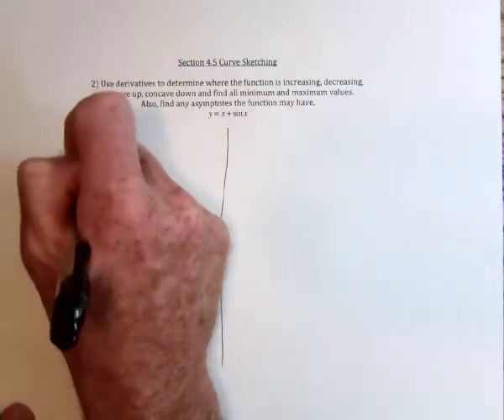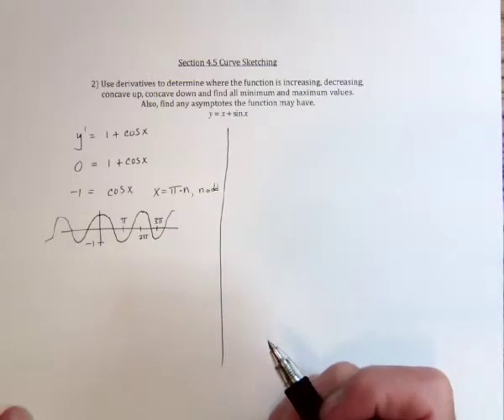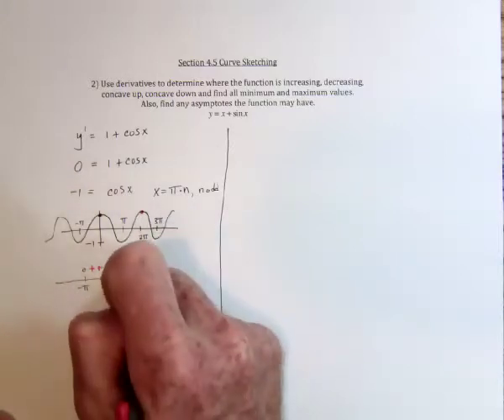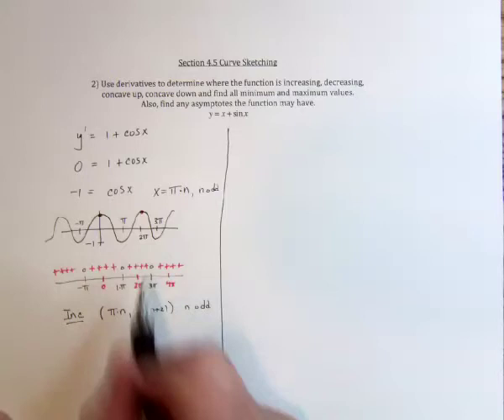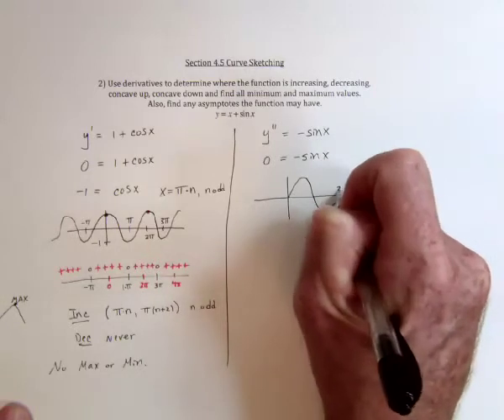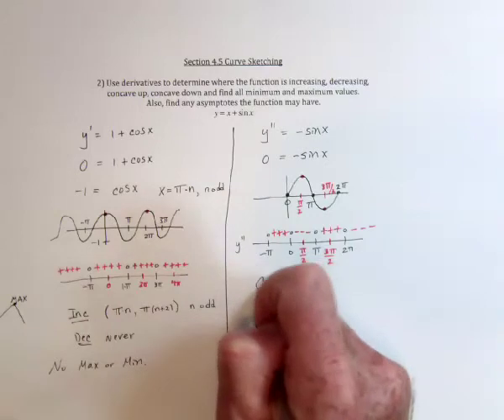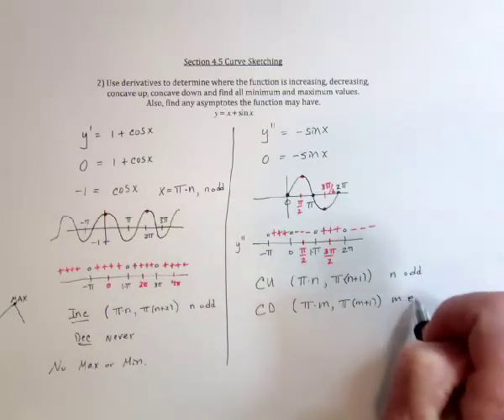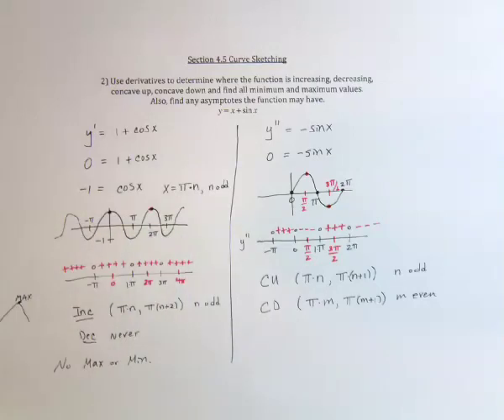4 5 2 Curve Sketching